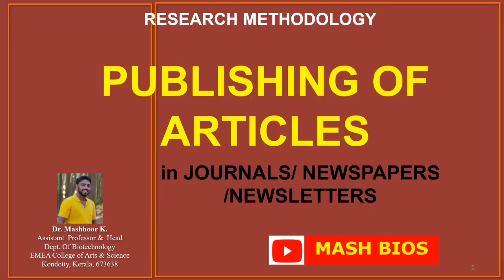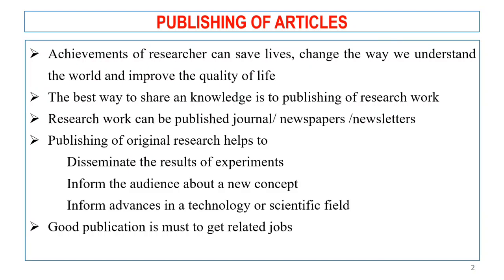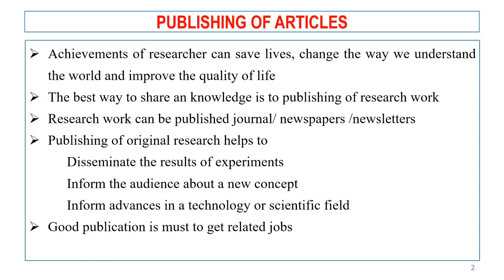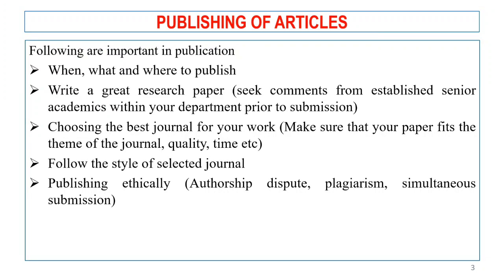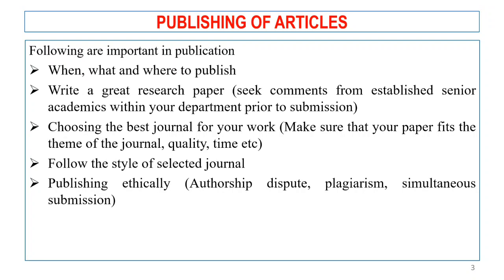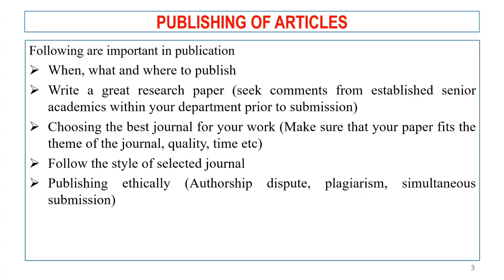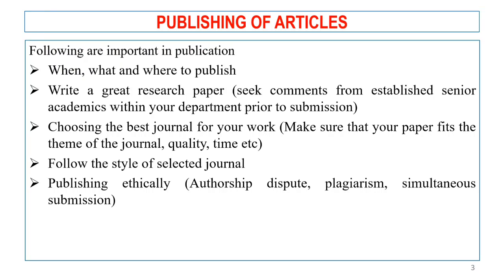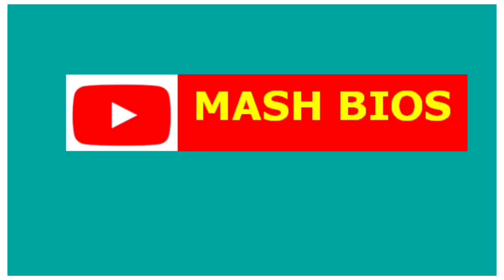5.0 PUBLISHING OF REASEARCH ARTICLES (INTRODUCTION)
News paper